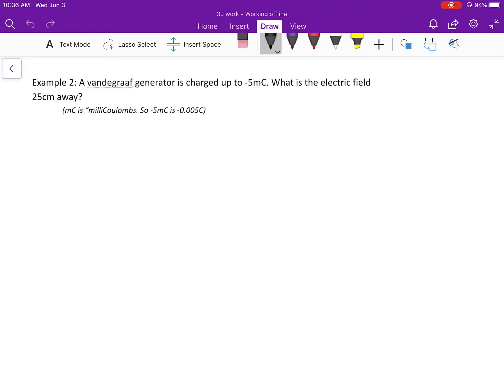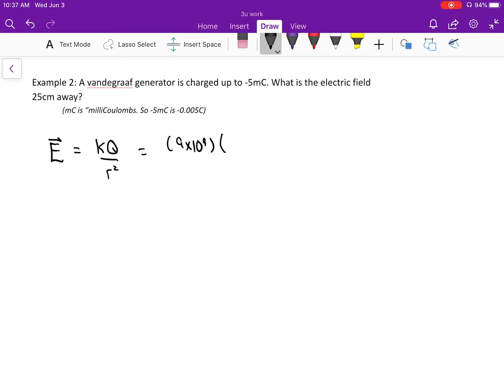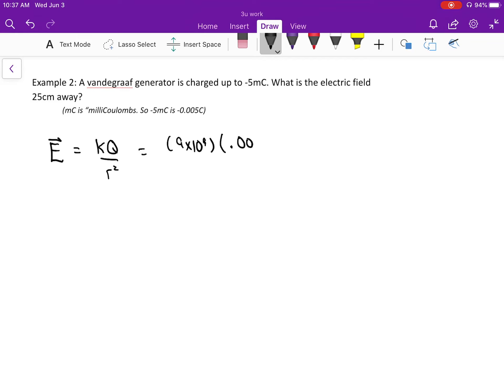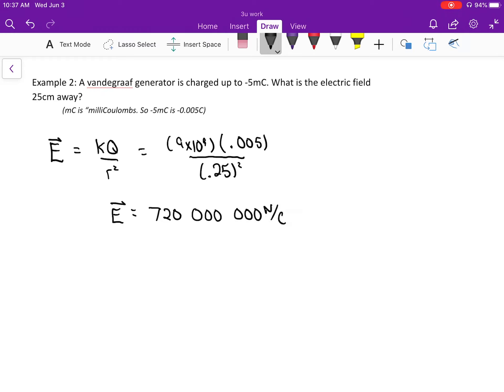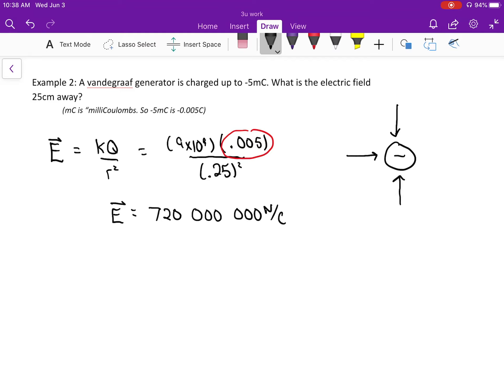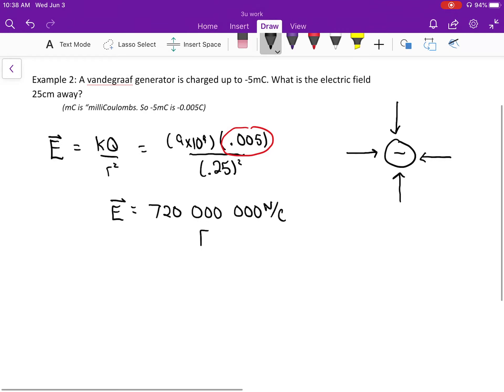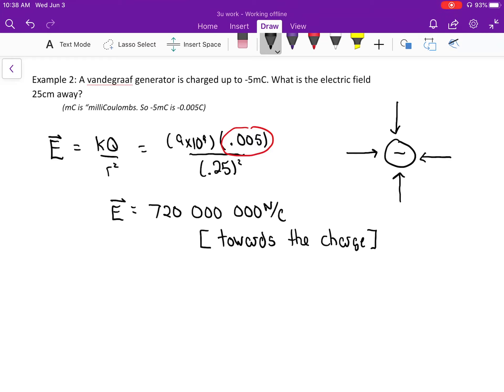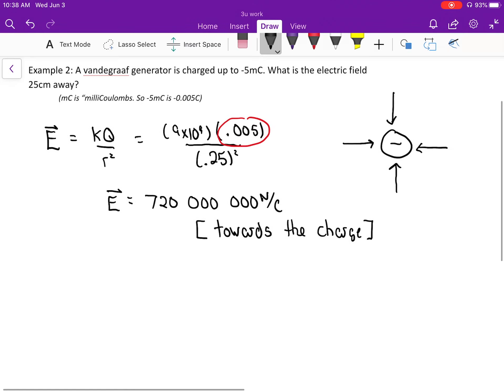Electric fields - example 2